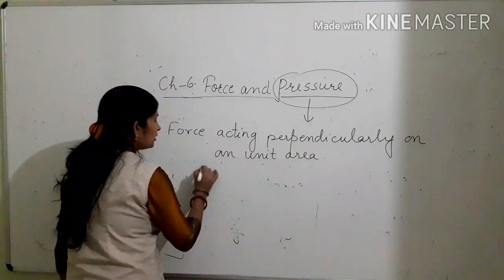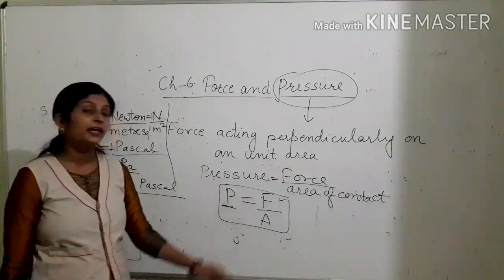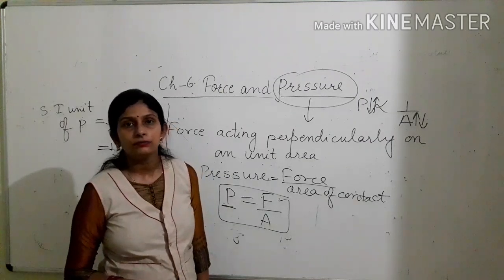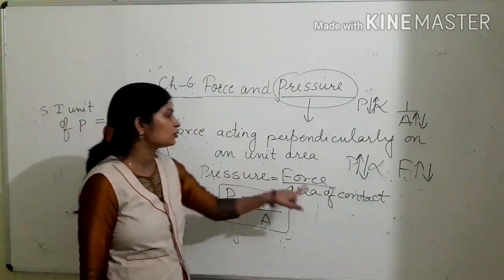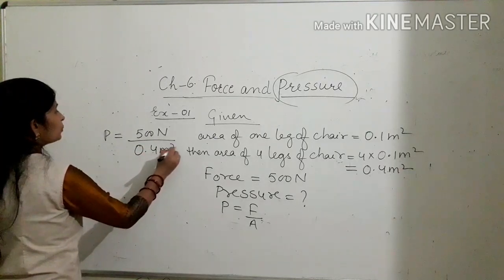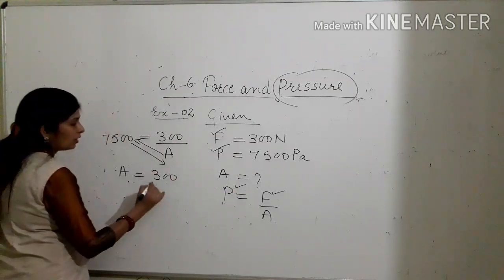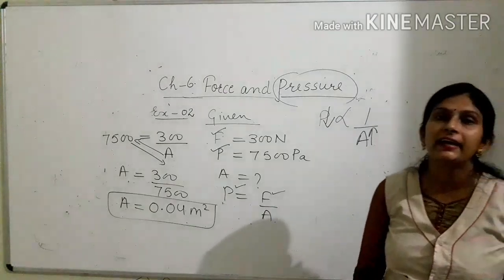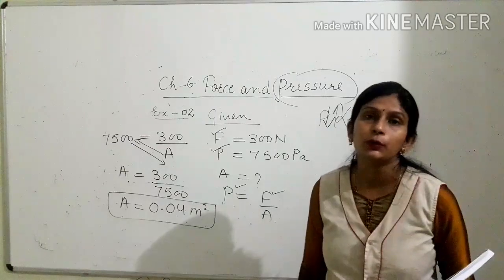CH-6.FORCE AND PRESSURE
PRESSURE-Definition,Formula And Applications.